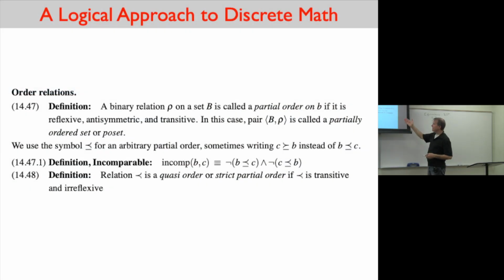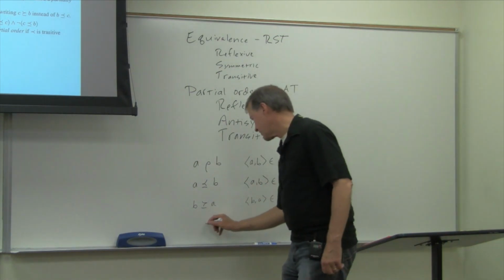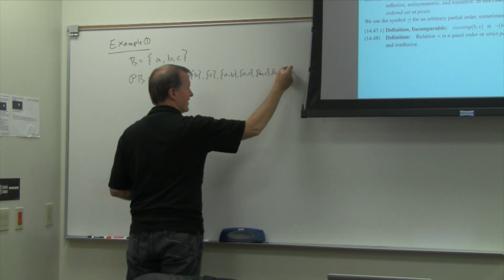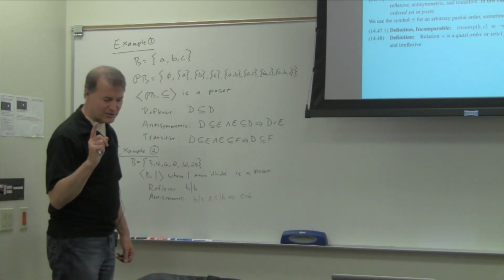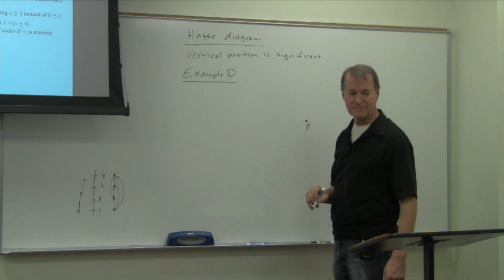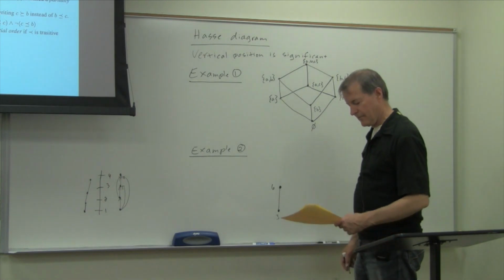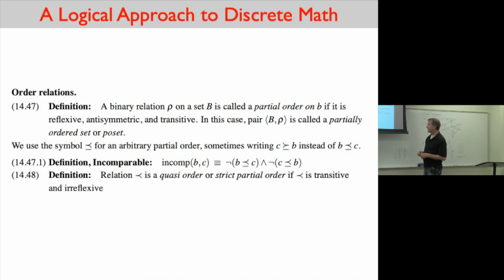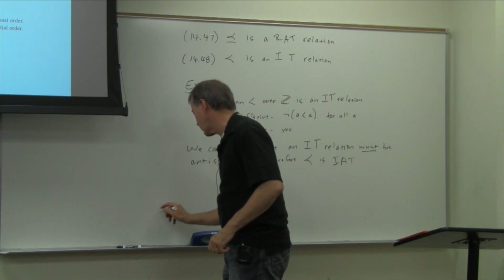Math 221 Lecture 26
Order Relations